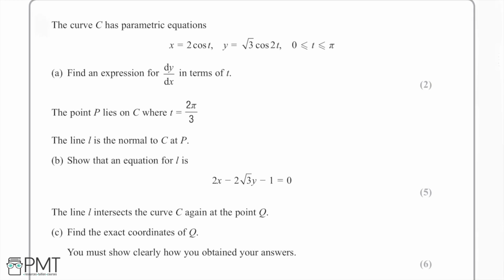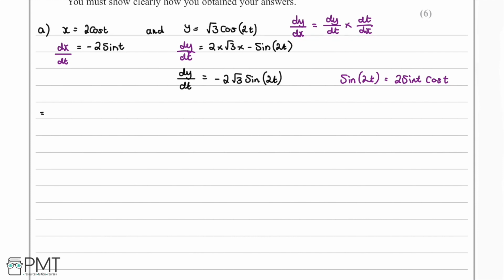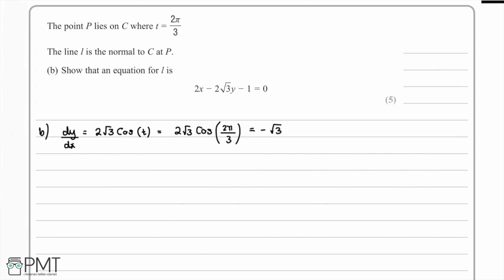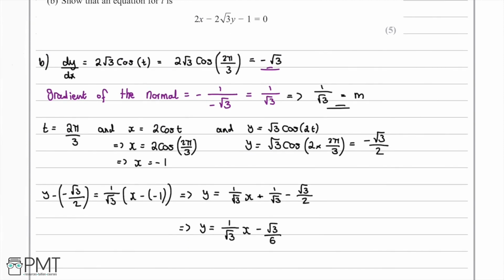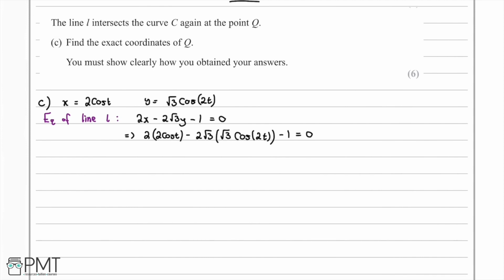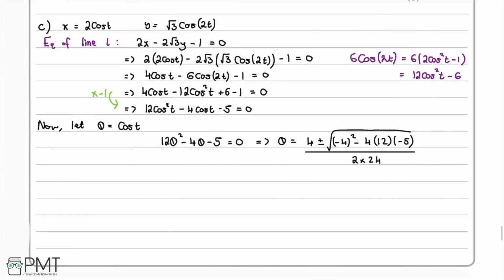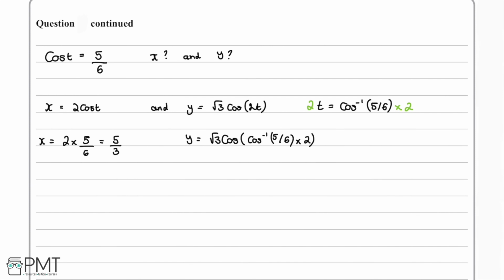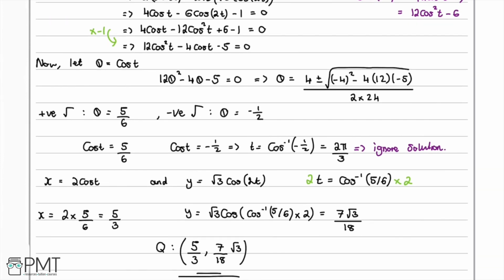Parametric Equations - Q6 | Maths A-level | PMT Education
This is the video solution for our Pure Mathematics A Level Parametric Equations Questions by Topic. You can watch all the videos for this question set in this playlist

You can also download a PDF copy of the Questions by Topic, mark scheme and model answers